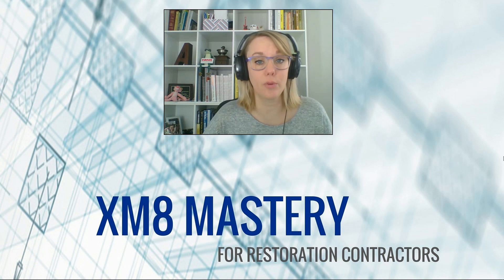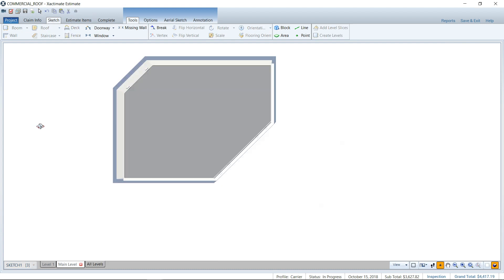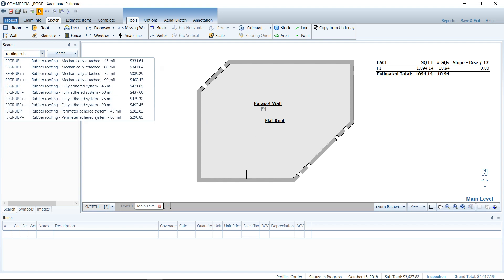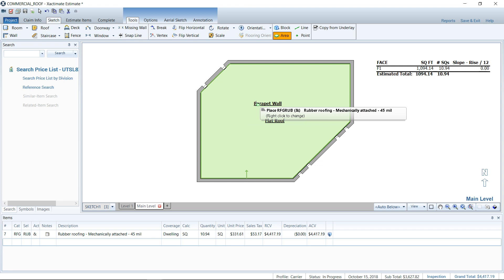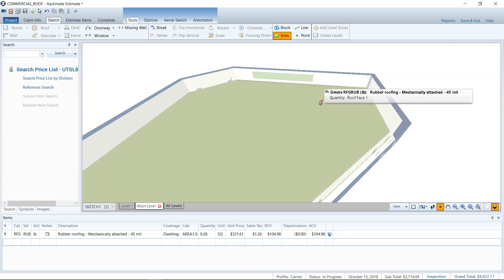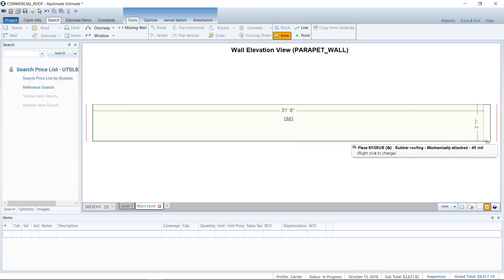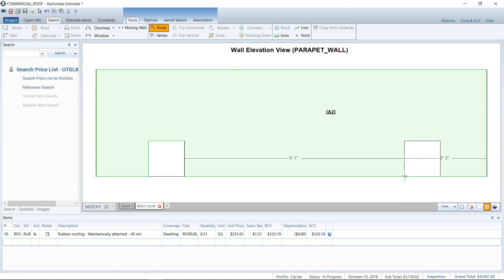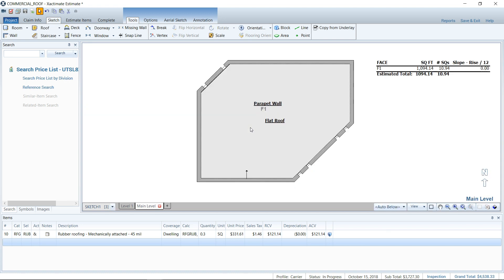Add Items in 3D mode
You can save time in Xactimate by adding your line items directly in Sketch, while in the 3D view. This works well for most line items, but some materials do not like to be added in this manner.

In this video, I demonstrate how you can manipulate the line items and add them to areas where it appears Sketch won't let them be added.

For more info on XM8 Mastery and my Xactimate training for contractors,